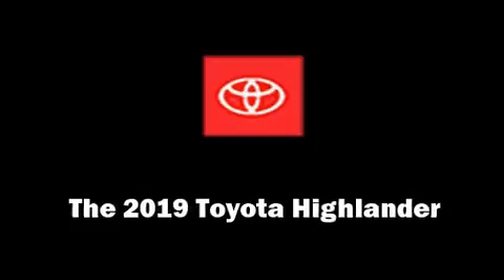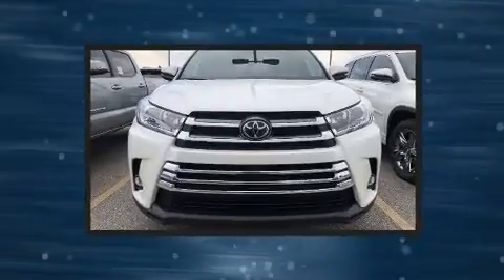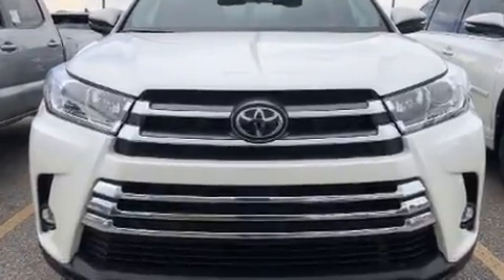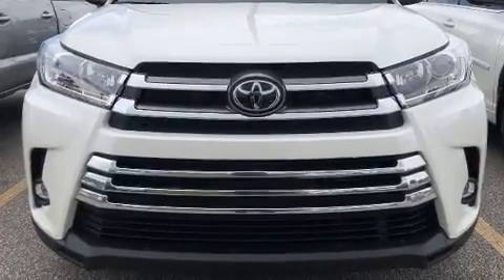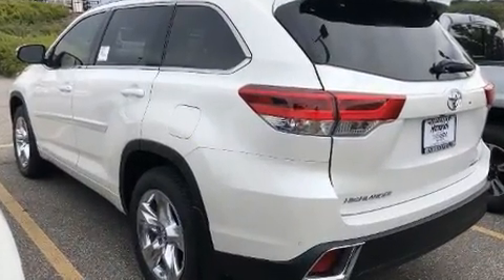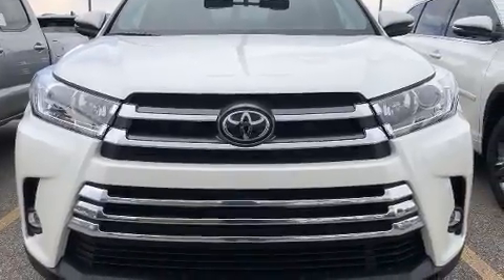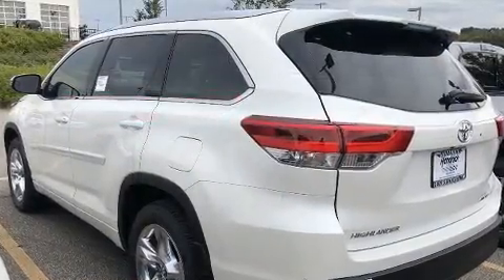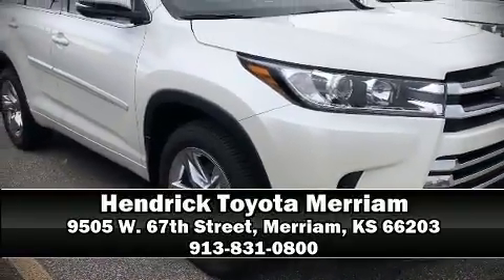2019 Toyota Highlander Limited in Merriam, KS 66203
9505 W. 67th Street

Load your family into the 2019 Toyota Highlander. Under the hood you'll find a 6 cylinder engine with more than 270 horsepower, and for added security, dynamic Stability Control supplements the drivetrain. Top features include leather upholstery, an automatic dimming rear-view mirror, heated and ventilated seats, air conditioning, power moon roof, power door mirrors and heated door mirrors, blind spot sensor, and power front seats. Third row seats provide an even greater maximum passenger capacity. Premium sound drives 12 speakers, providing you and your passengers a sensational audio experience. Toyota also prioritized safety and security by including: dual front impact airbags, front side impact airbags, traction control, brake assist, a security system, and 4 wheel disc brakes with ABS. Sophisticated all wheel drive assures superb handling in any weather condition. You will have a pleasant shopping experience that is fun, informative, and never high pressured. Stop by our dealership or give us a call for more information.